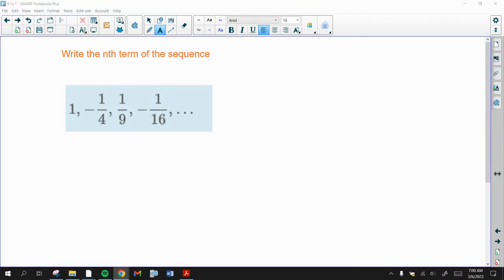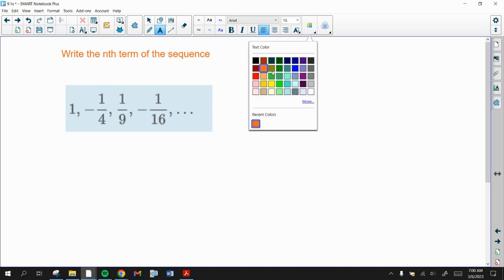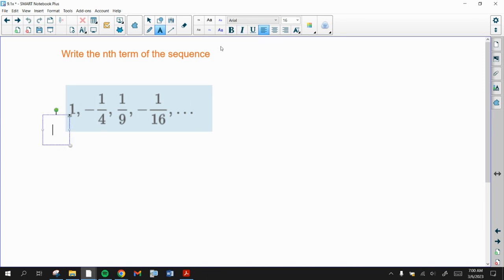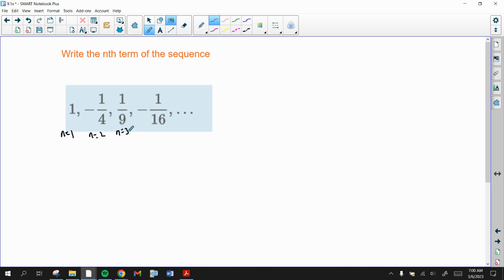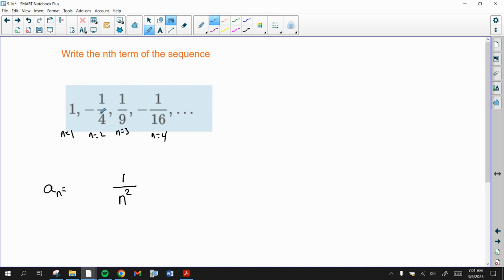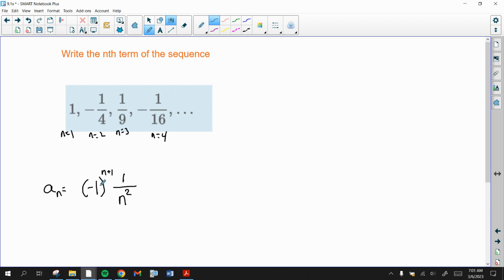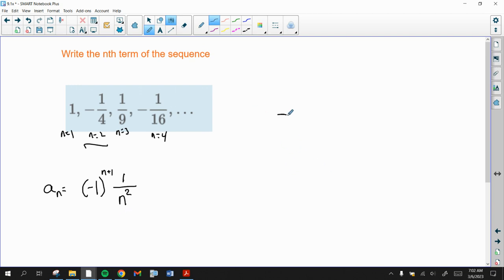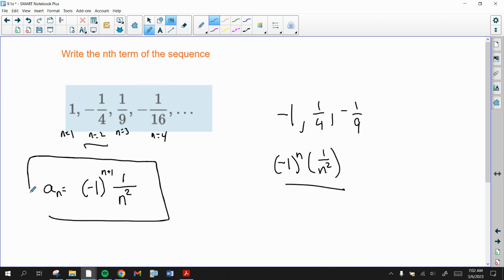9.1 Finding the nth term of a sequence